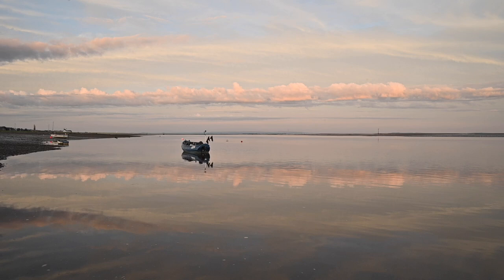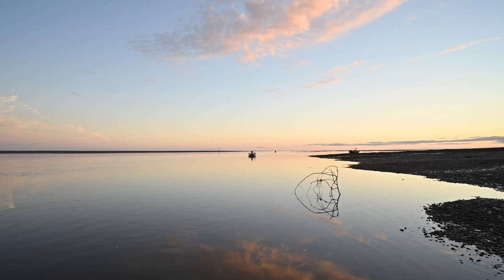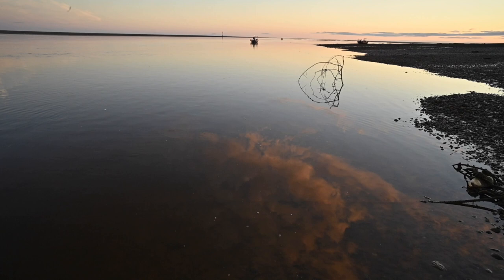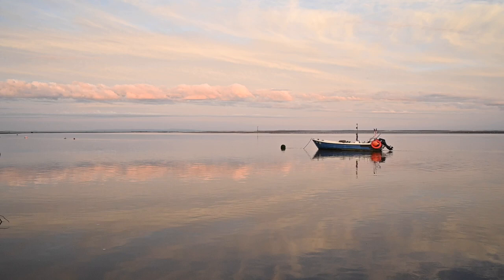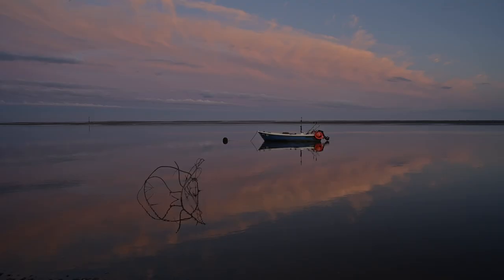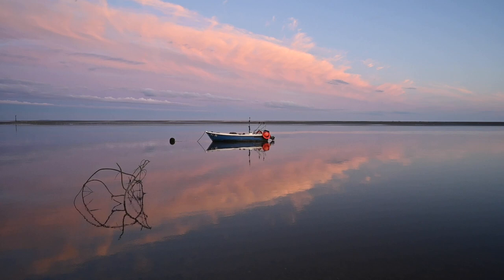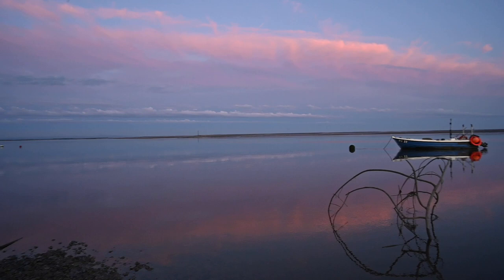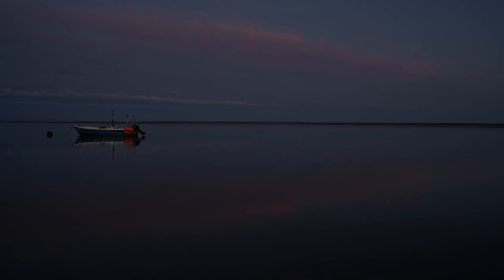Simple seascape photography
Lytham shore on the river Ribble was simply stunning last night . the tides and weather helped to produce some simply epic conditions . this is a location i will holding mini workshops